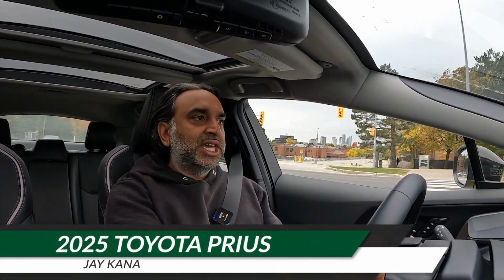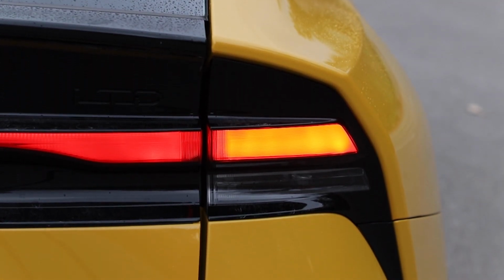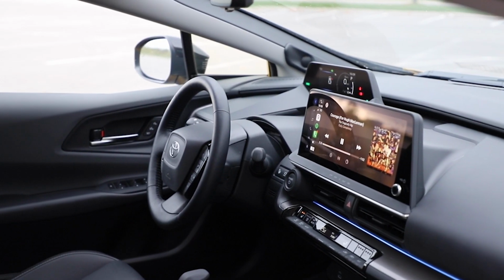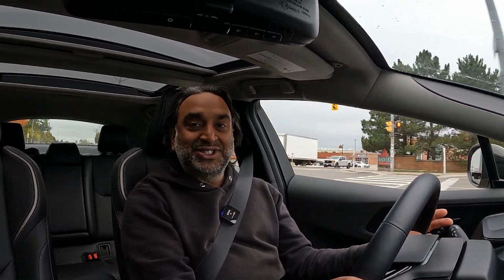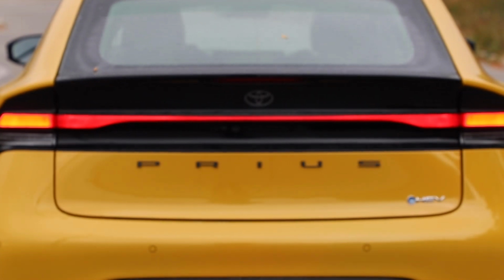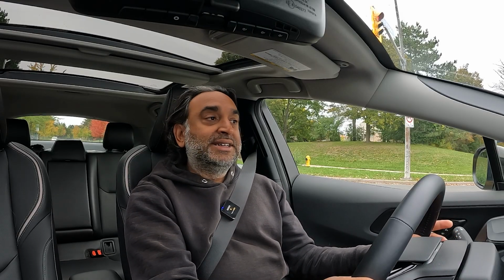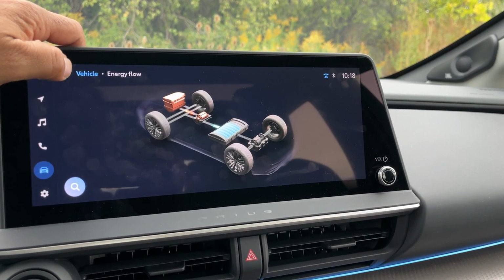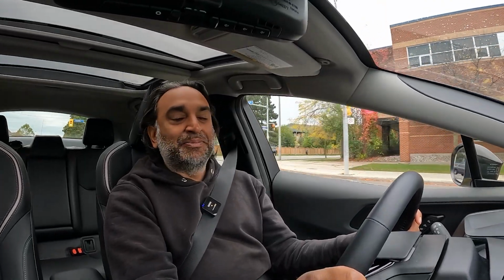2025 Toyota Prius - Minimizing Gas Station Stops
The 2025 Toyota Prius is still one of the most fuel-efficient vehicles on the market, complete with plenty of standard features, safety and a unique design.

Would you take this over the PHEV Prius?